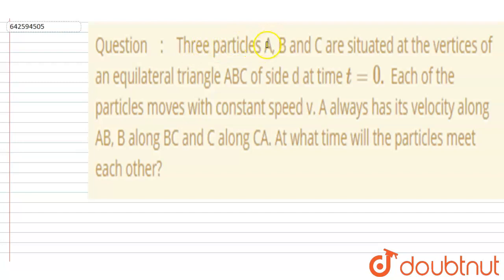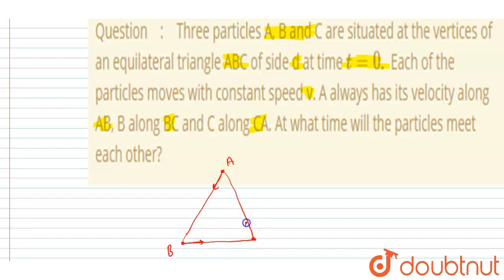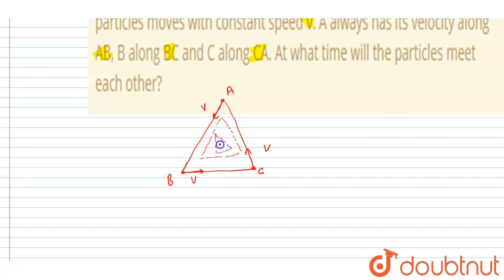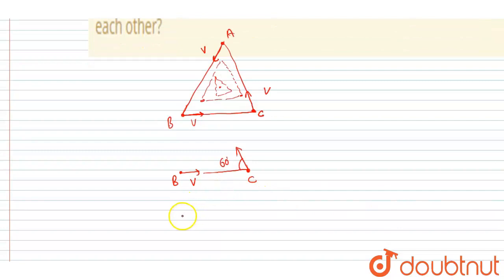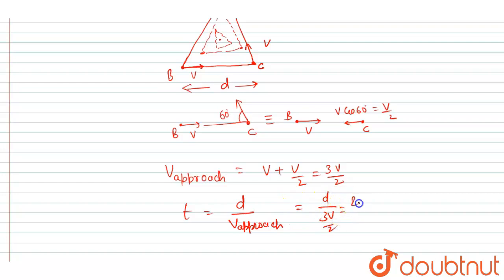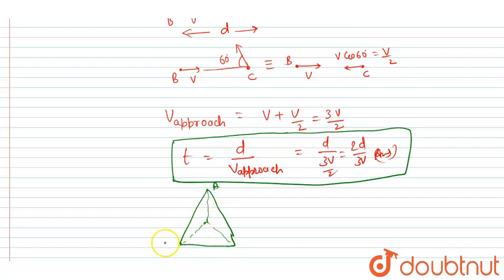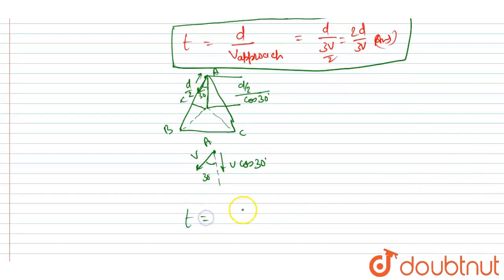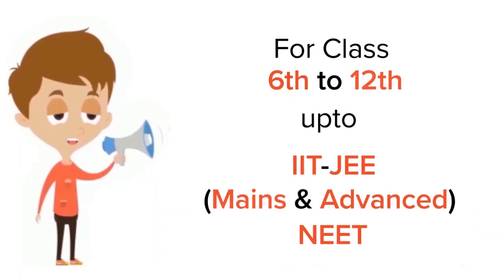Three particles A, B and C are situated at the vertices of an equilateral triangle ABC of side d...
Three particles A, B and C are situated at the vertices of an equilateral triangle ABC of side d at time t=0. Each of the particles moves with constant speed v. A always has its velocity along AB, B along BC and C along CA. At what time will the particles meet each other?
Class: 11
Subject: PHYSICS
Chapter: REST AND MOTION : KINEMATICS
Board:IIT JEE

👉 Have Any Query? Ask Us.